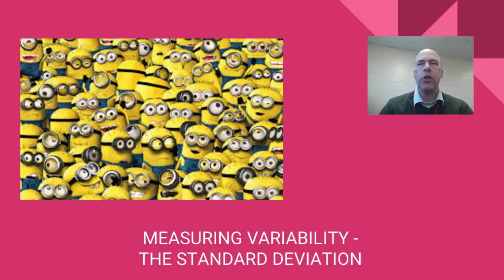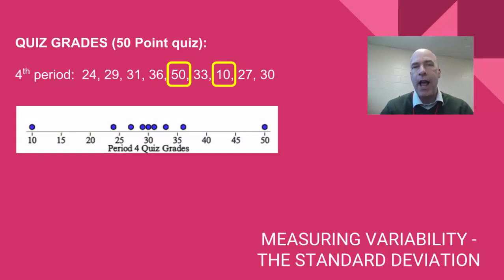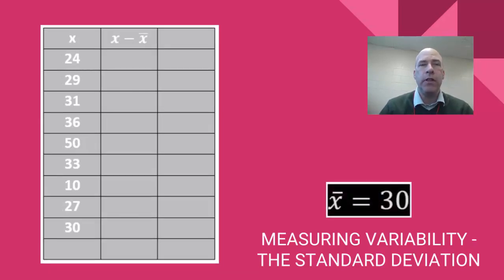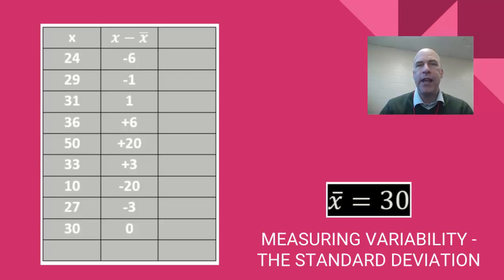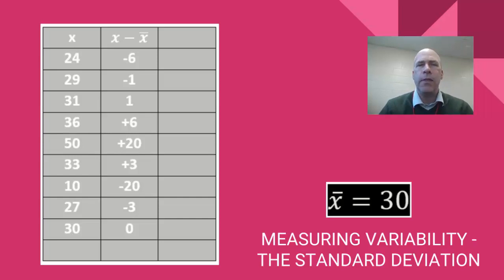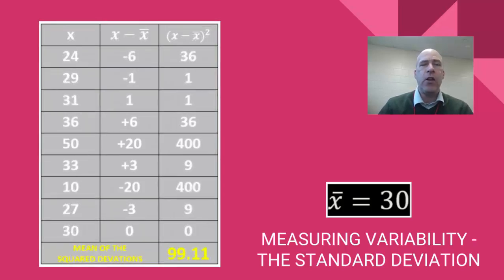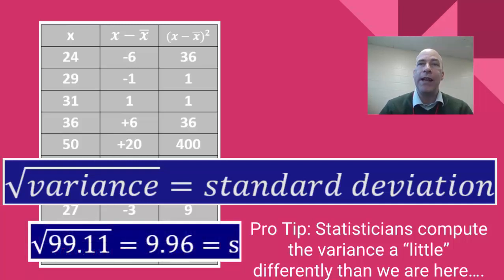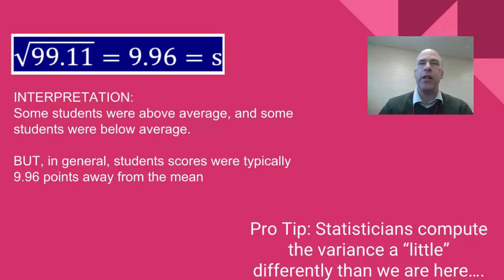Standard Deviation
Computing and Interpreting Standard Deviation